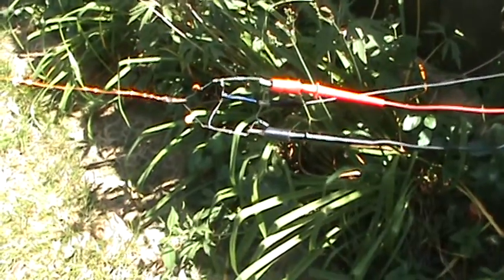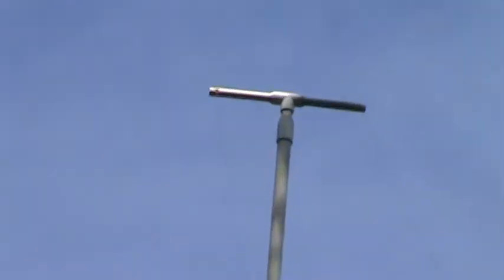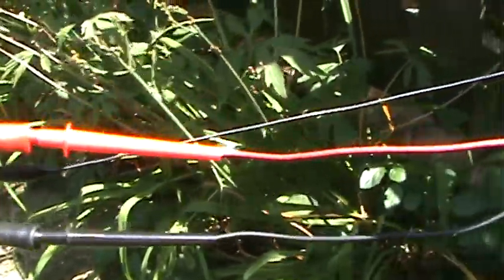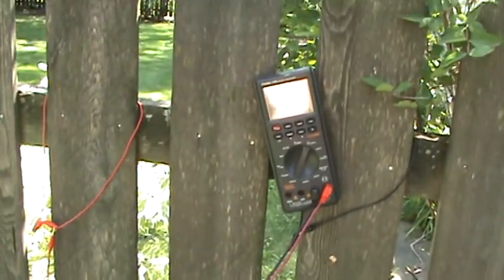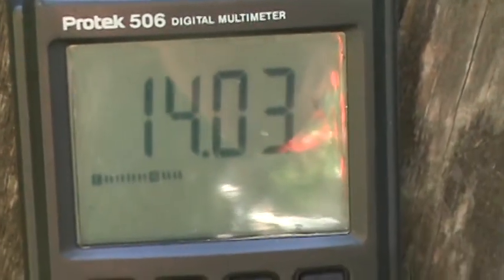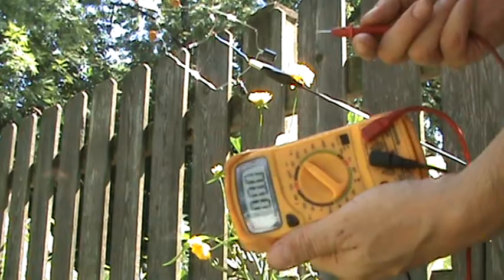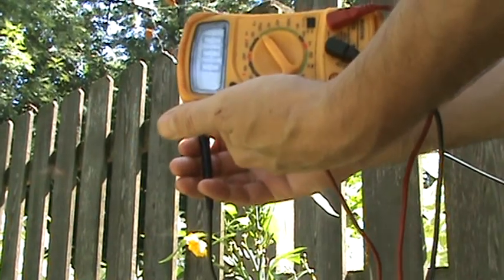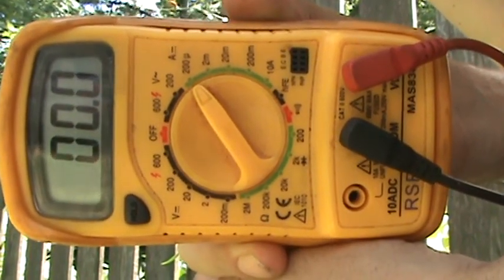Free energy from air TEST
a fellow youtuber has bad results and mails me his circuit to test.
i get 14V and 165 micro Amps.